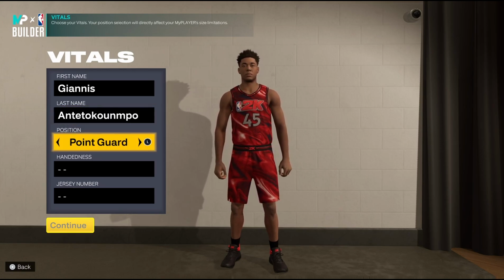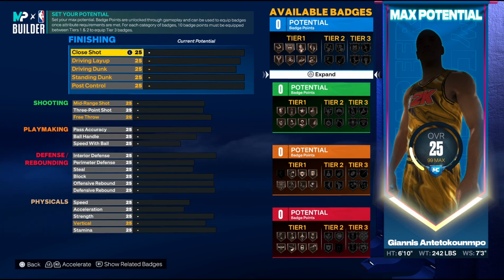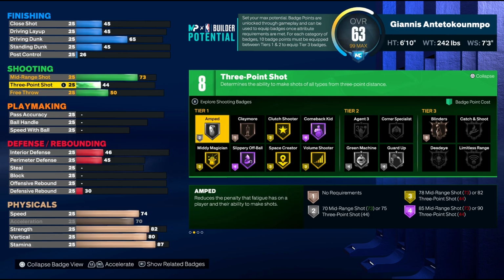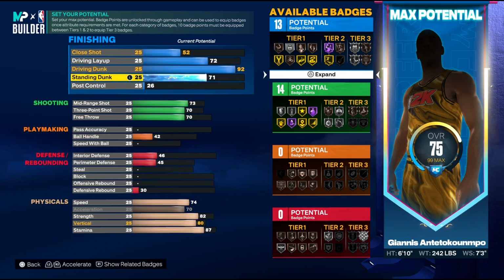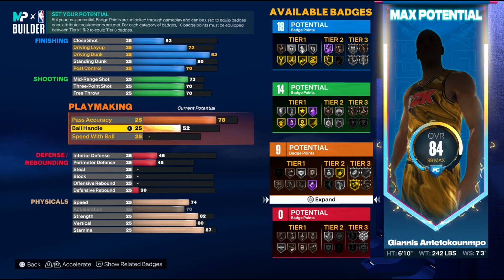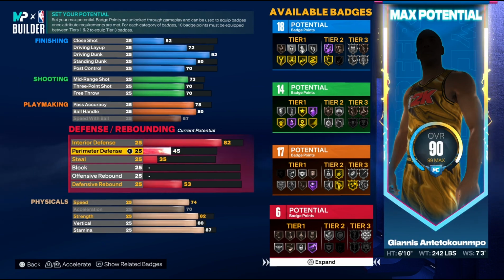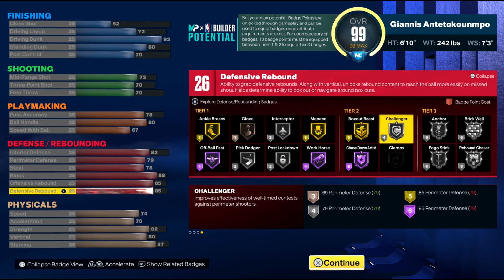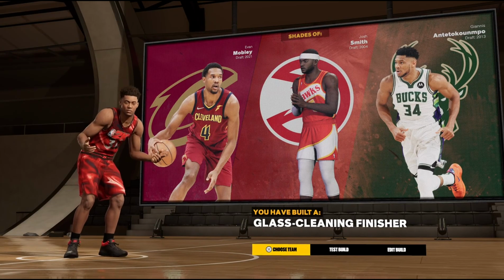NBA 2K23 GIANNIS ANTETOKOUNMPO BUILD!! 6'10 POWER FORWARD BUILD!! BEST GLASS CLEANING FINISHER BUILD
The 6'10 Giannis Antetokounmpo build. Ay, you guys voted that this is the build you want to see first, so here it is the Best Giannis Build you will find on NBA 2K23 Next Gen. Now, yes, Giannis is 6'11 in height but we made two variations of this build. The 6'10 Glass Cleaning Finisher build you are seeing now and a 6'11 Glass Cleaning Finisher build that you got to let me know if you want to see it.

This build comes with all elite contact dunks, standing contact dunks aka pro bigman contact dunks. It also comes with a post-game and Gold Posterizer to ensure you are unstoppable when it comes to finishing.

Shooting wise it is not Steph Curry but it is good enough to the point where you can equip Gold Middy Magician and silver corner specialist which is the bare minimum you need to be a capable shooter.

Playmaking-wise, this build can take people off the dribble and has really good passing attributes. With the ability to get needle threader, quick first step, dimer, floor general and many other badges.

Then Defensively as Giannis won the DPOY, we had to respect him, giving him hall of fame chase down artist, high rebounding, clamps, interceptor, interior lockdown, challenger and many more. So this build can lock up at all 5 positions.

The build also comes with Bully, overrated or not.

Feel free to check out the whole video and let me know what you think about the build in the comments.